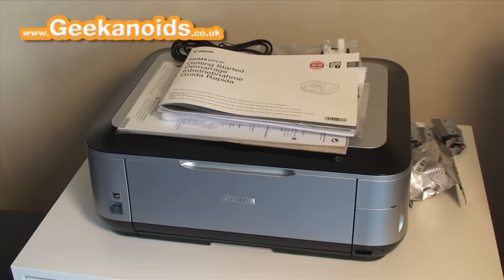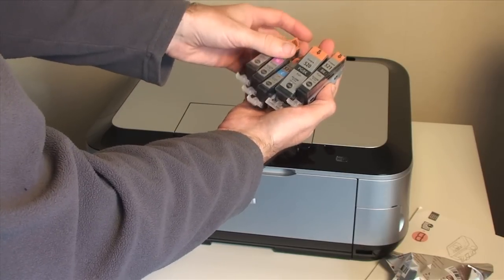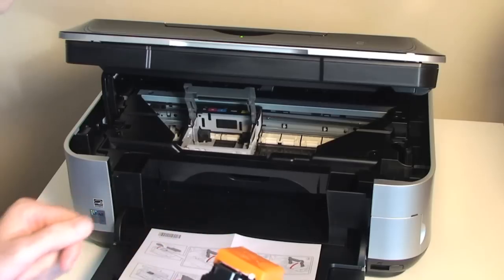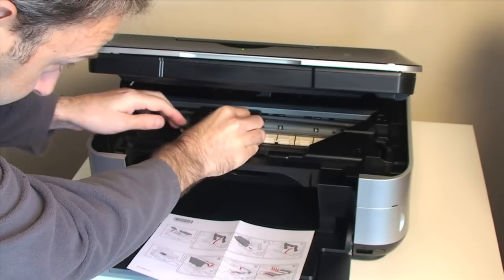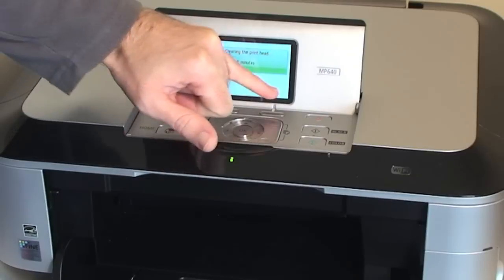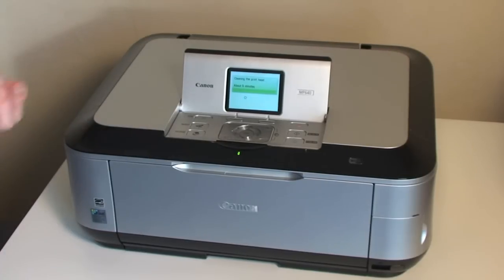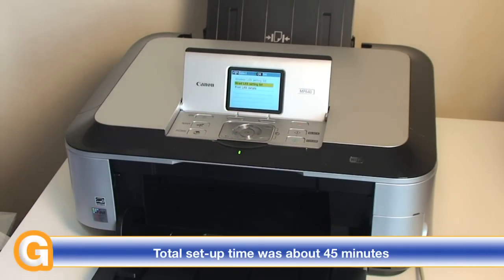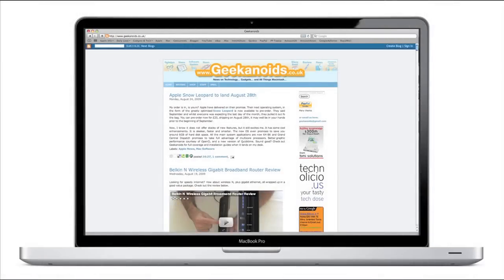Canon Pixma MP640 All-in-one Printer Set-up Guide - part 1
The Canon Pixma MP640 is an all-in-one printer. In this video I show you how to perform the initial set-up (suitable for Windows & Mac users). Then I guide you through setting up over USB & ethernet on an Apple Mac running OS X Snow Leopard.

Part 2 - my full review is now on the channel;